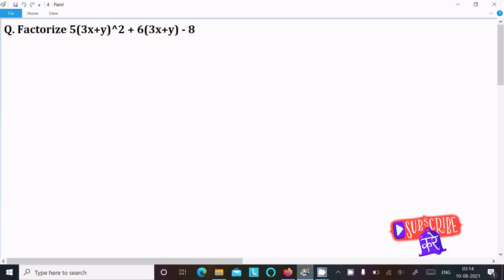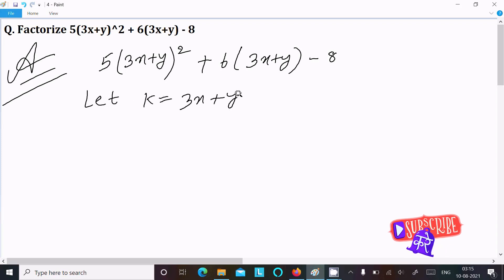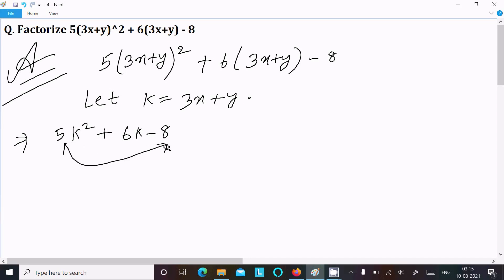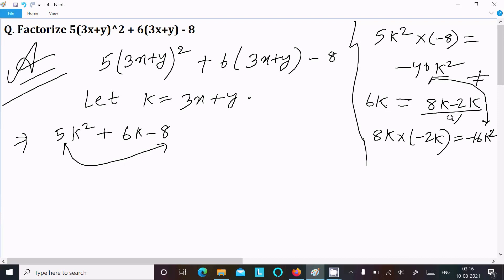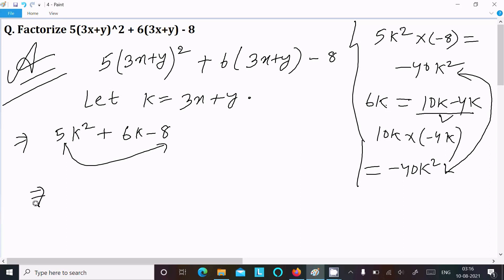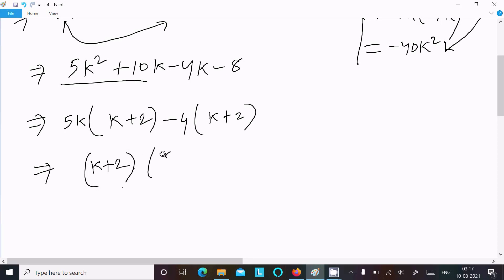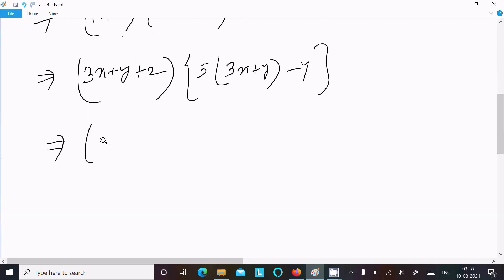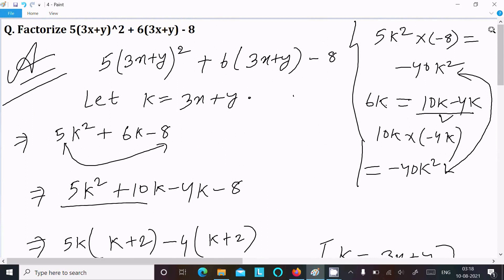Factorize 5(3x + y)² + 6(3x + y) - 8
5(3x + y)² + 6(3x + y) - 8
5( 3x + Y)2 + 6(3x + Y) - 8